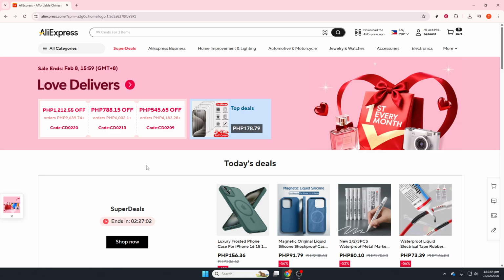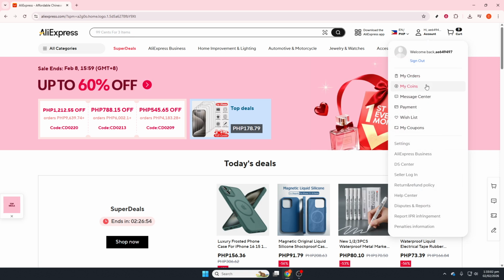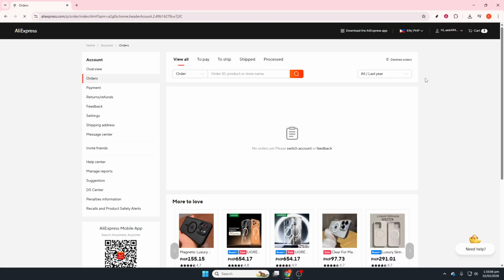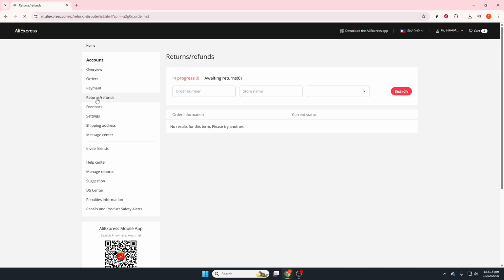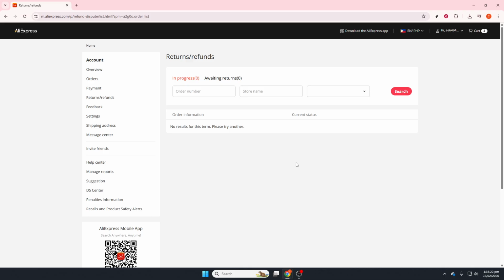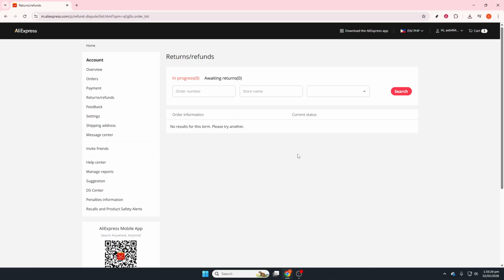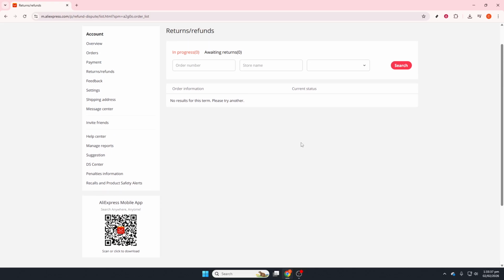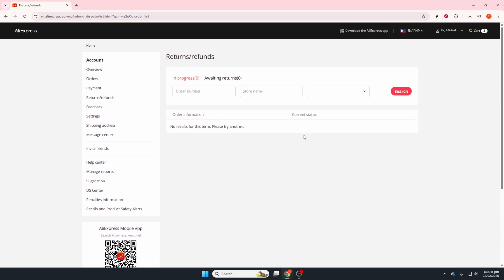How To Open A Dispute On Aliexpress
Don't let a bad order ruin your day—get your money back! 💸 In this video, I walk you through the Ultimate 2026 Step-by-Step Guide on How to Open a Dispute on AliExpress and win your refund every time.